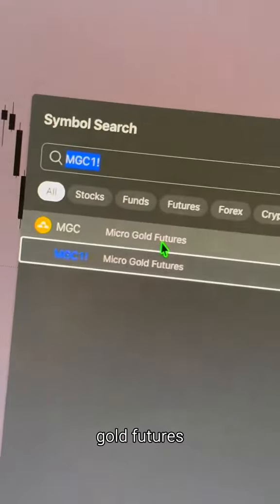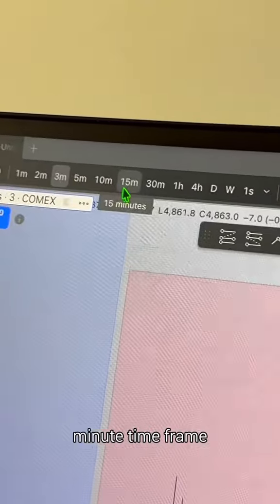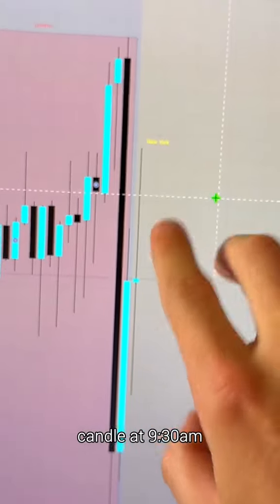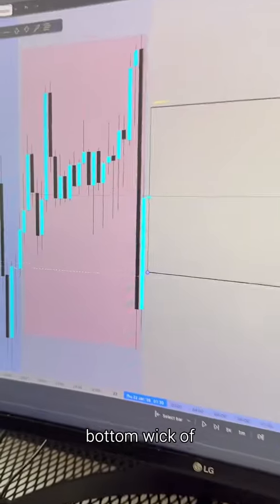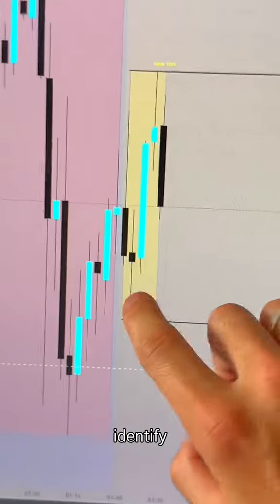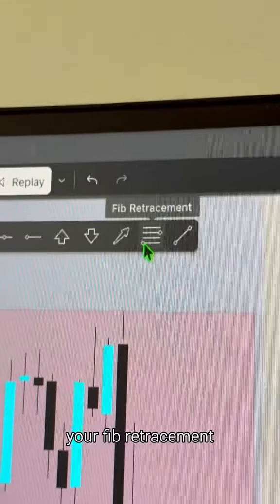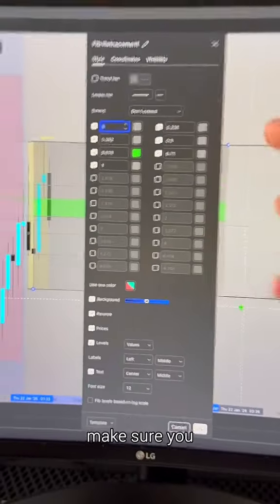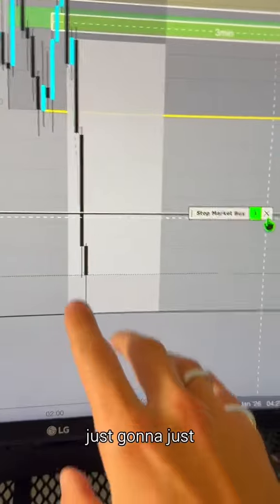🙏🏼 day2 tradingvlog goals aus foryou